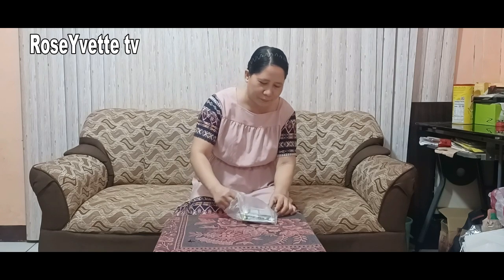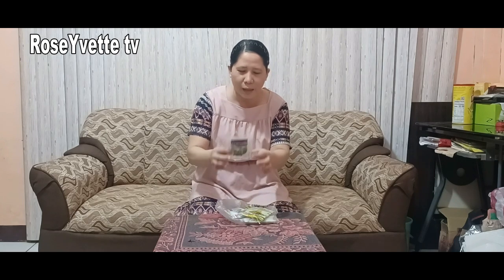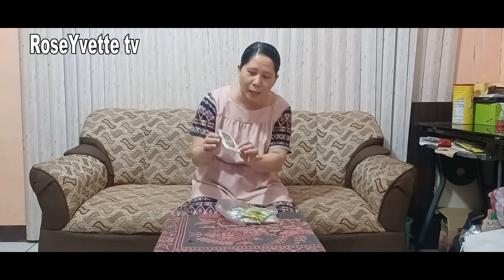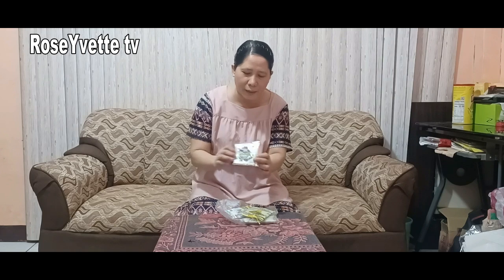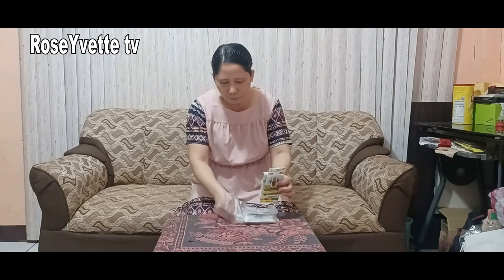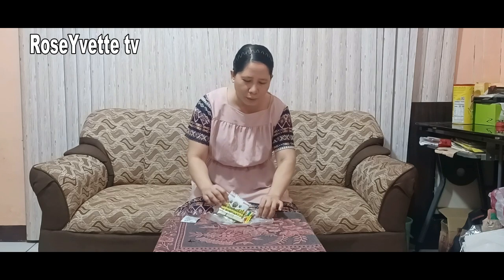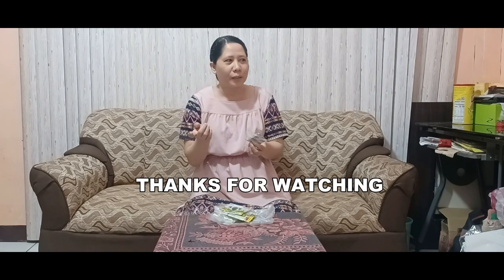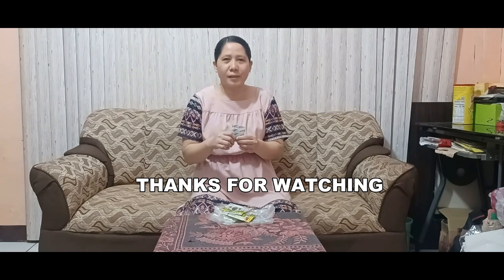Zinc Phosphate pinaka mahusay na pampatay ng Daga.